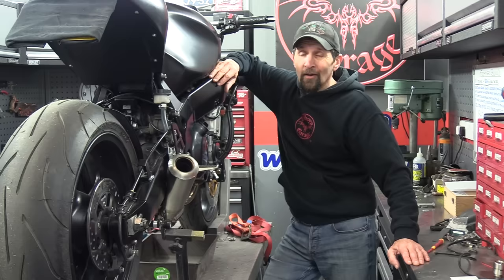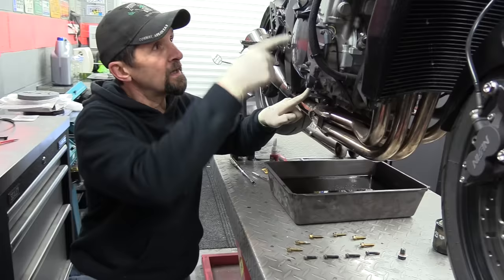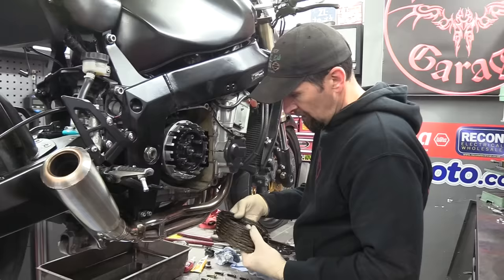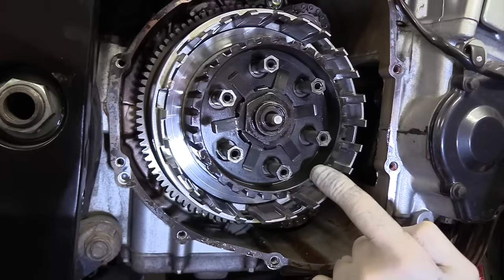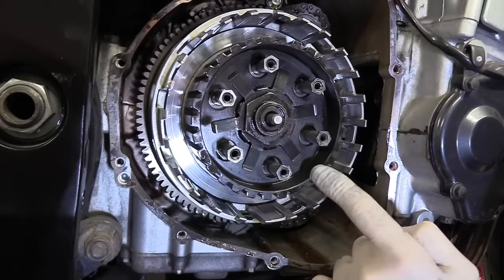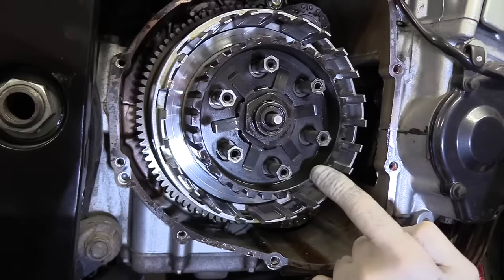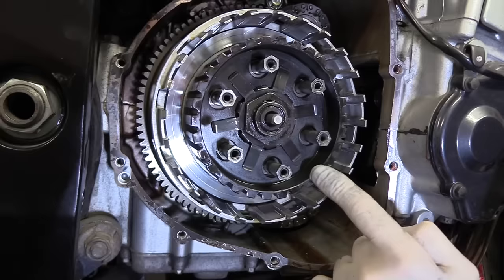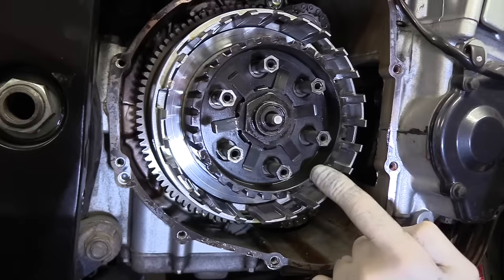Delboy's Garage, Motorcycle Clutch Replacement .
Replacing the clutch in a 1999 Kawasaki ZX7-R.
Like many busy channels these days, we support what we do here with the generous help of Patrons who make this channel possible.. we commit 60 hours a week to what we do, and make every video a polished production worthy of our viewers time and support, We also strive to pass on information and knowledge that our viewers can use to save them selves money and keep their bikes safe on the road too..